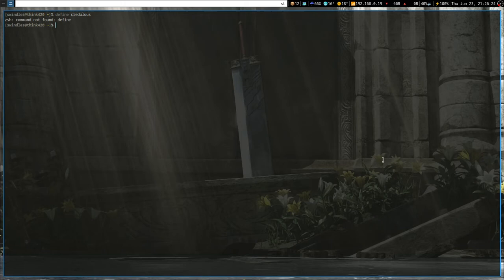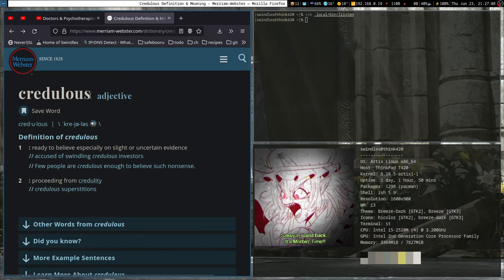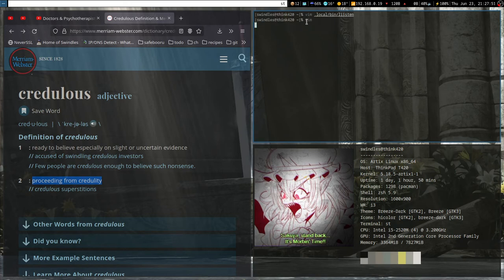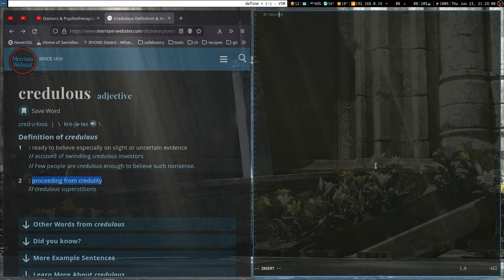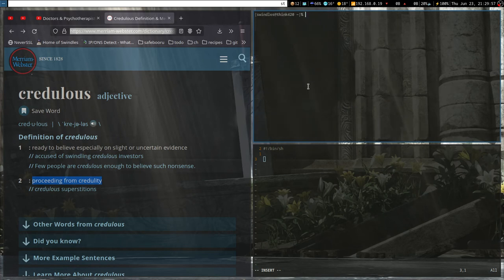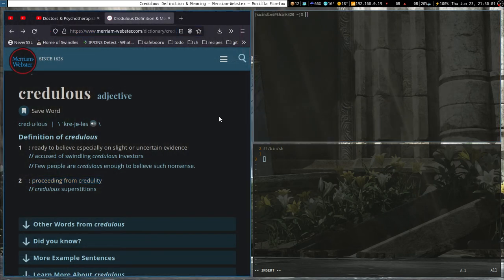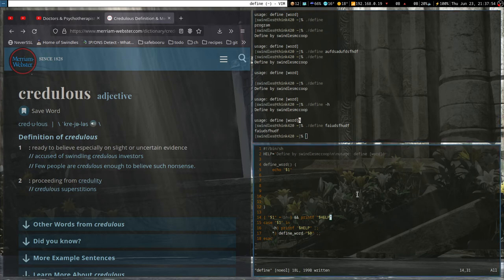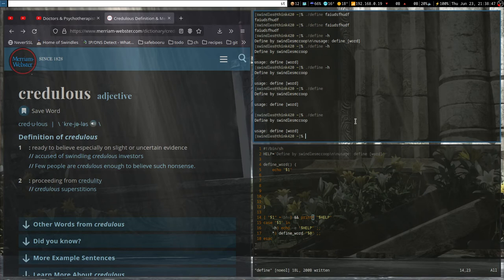Writing a Shell Script Web Scraper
People will often use a lot of programming languages to write these awfully bloated web scrapers. Why? We can do it much more quickly and easier with POSIX sh scripts.

NOTES:
It was pointed out to me that echo -e isn't POSIX...but I kind of blanked on the fact that if we're using echo -e, we might as well just use printf.